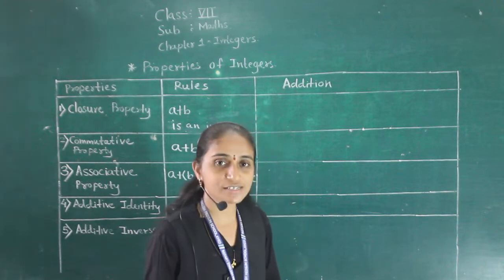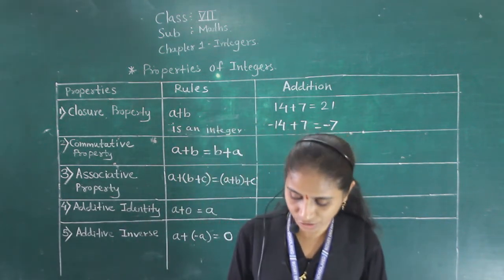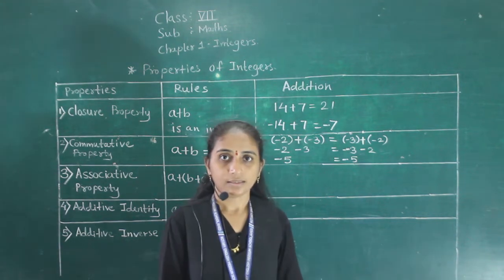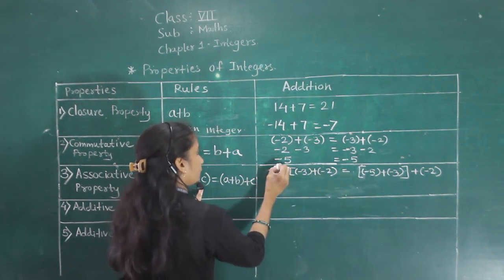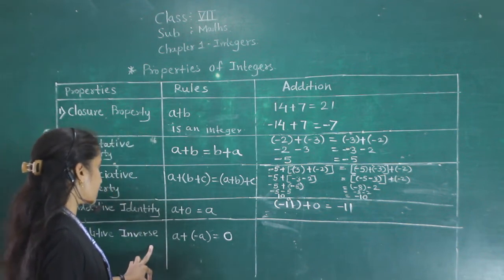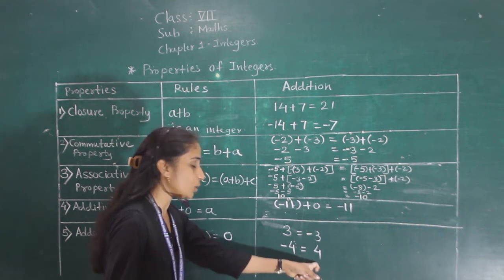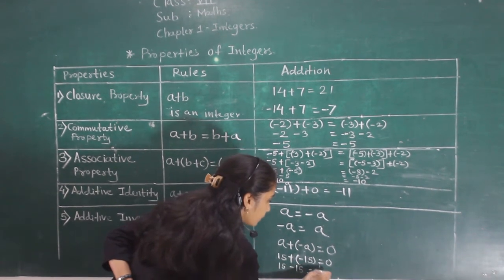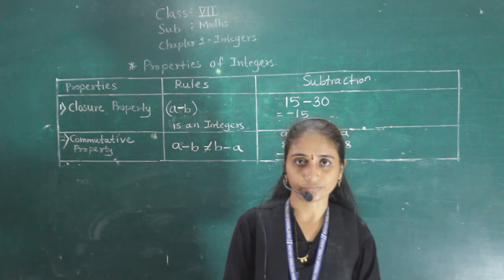CLASS VII- MATHS- INTEGERS PROPERTIES- (PART 1)